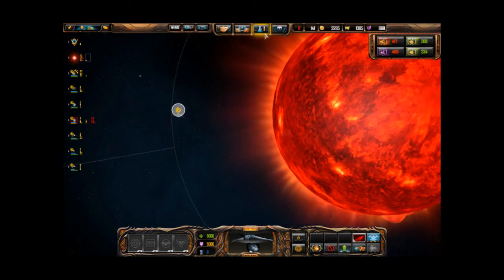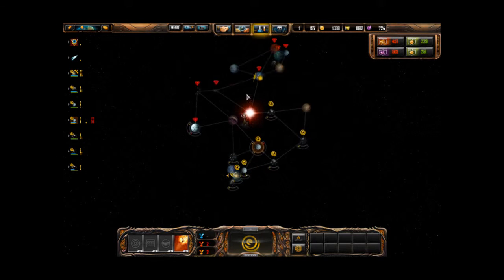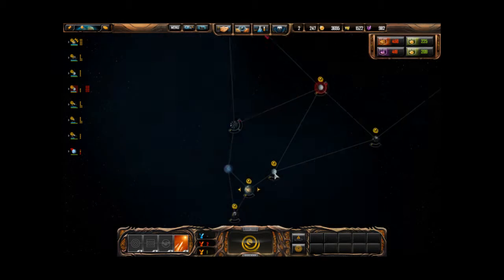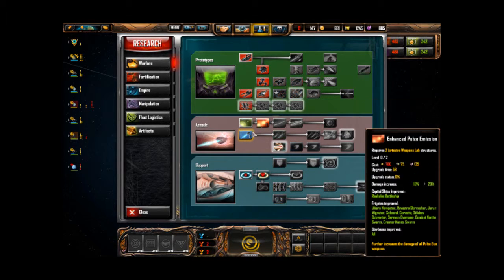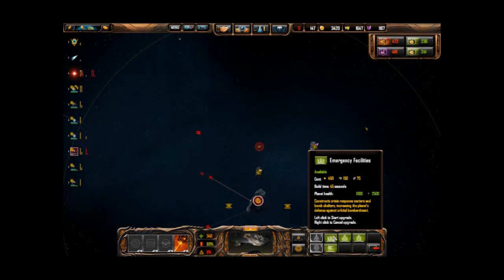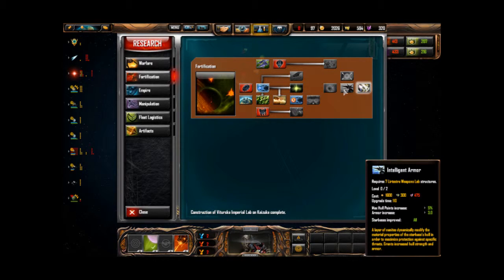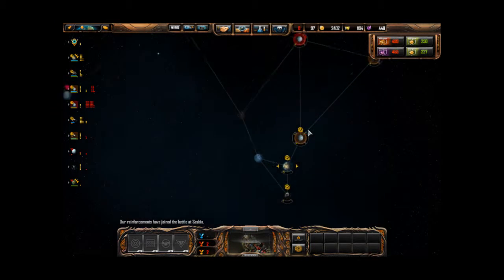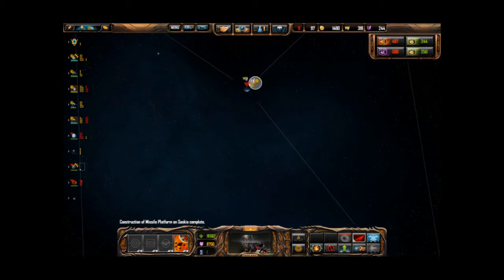Sins of a Solar Empire Rebellion | Starbase Mobilization | Game III, Episode 2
Game III, Episode 2 of me, klglange, playing Sins of a Solar Empire Rebellion.